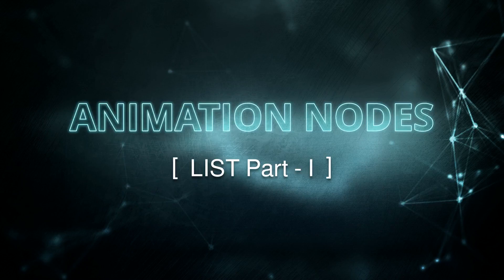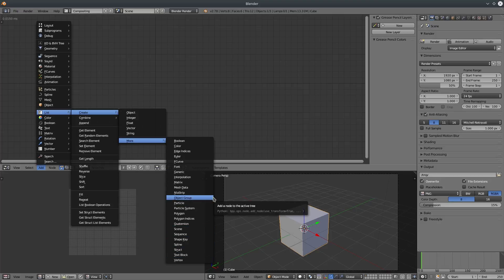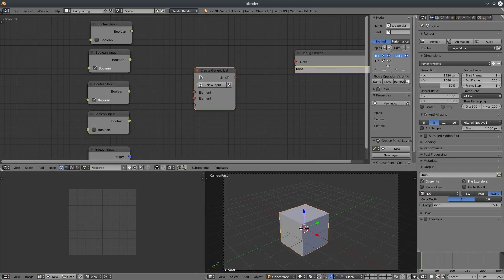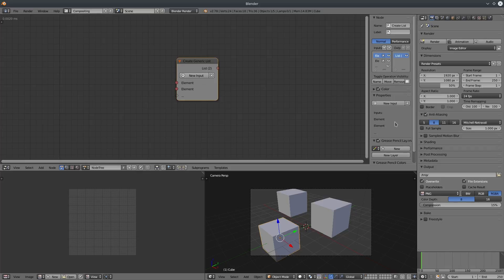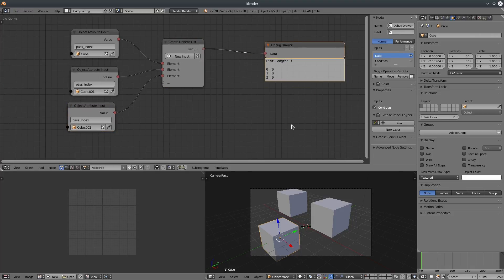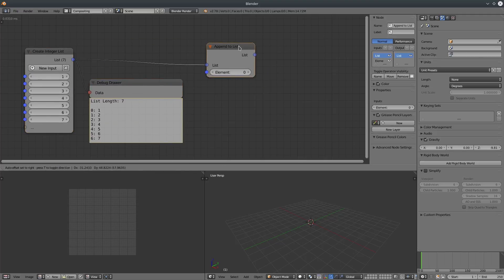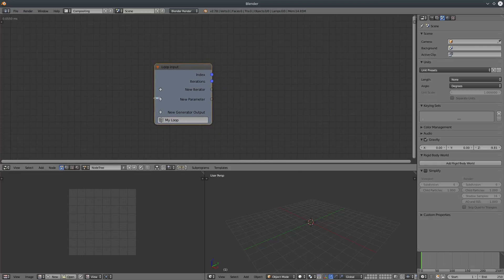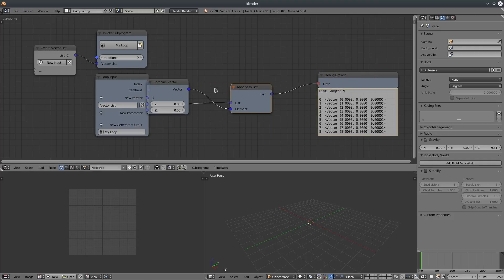LIST Part 01 | Blender Animation Nodes (Visual Programming for Artists)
We will see how to create a list node, how to combine different data type objects to the same list, lists of list and append list node in animation nodes.